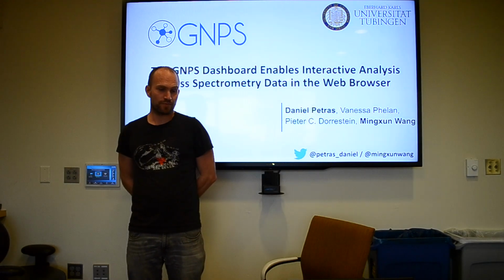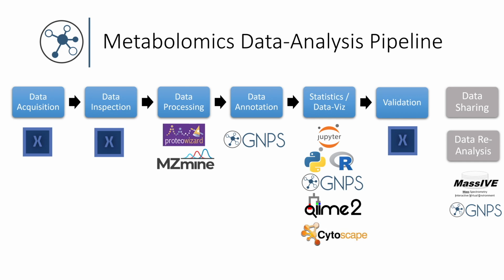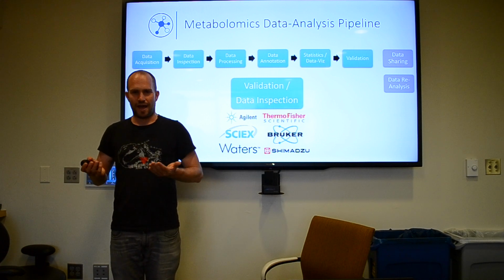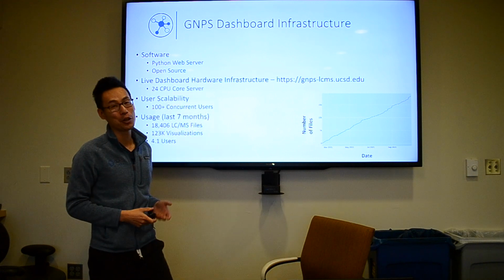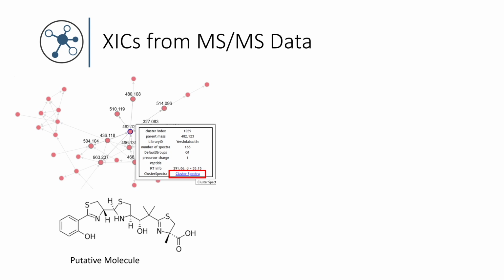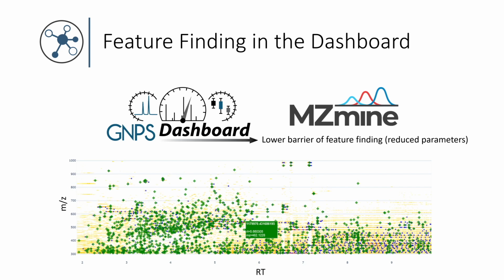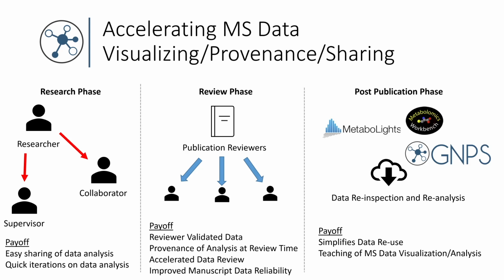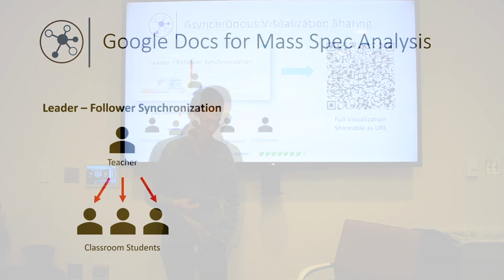ASMS 2021 - Metabolomics Informatics - GNPS Dashboard - Encore Presentation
Mingxun Wang and Daniel Petras